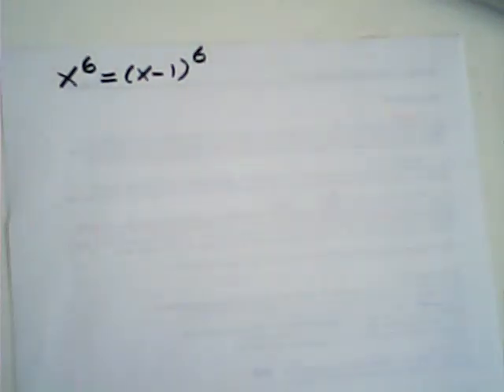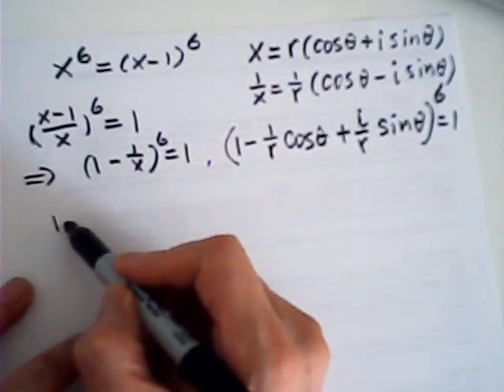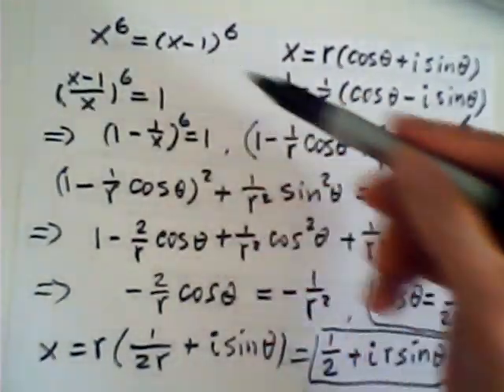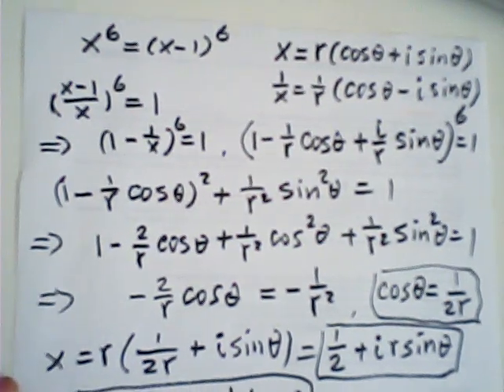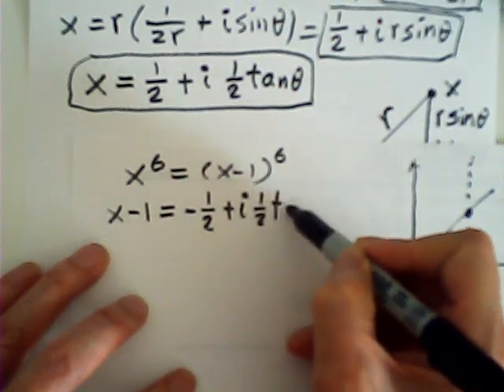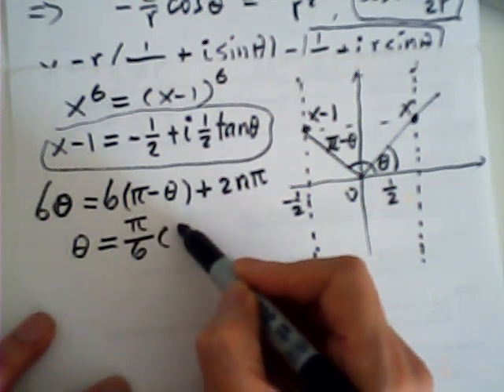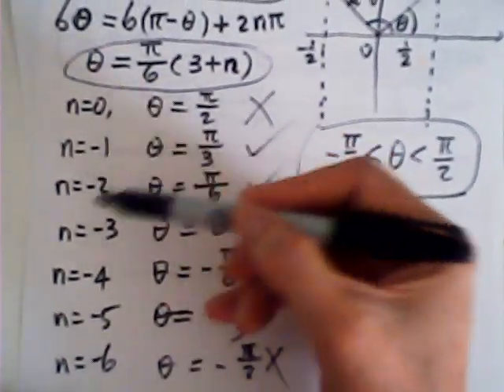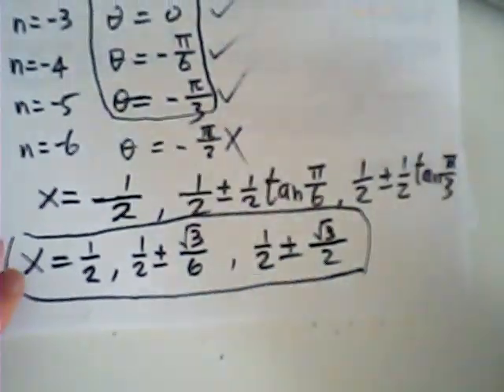use complex numbers to solve x^6=(x-1)^6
use complex numbers to sove equation